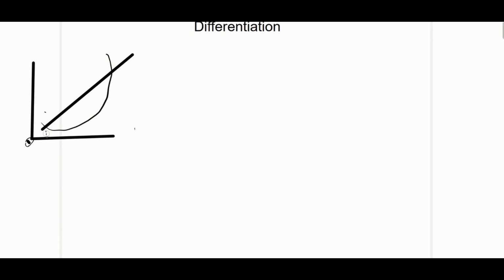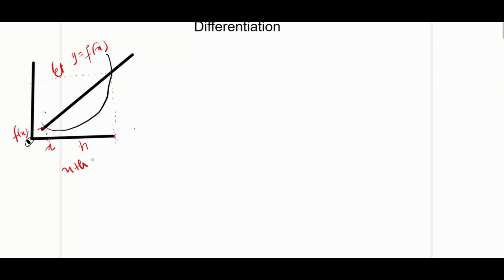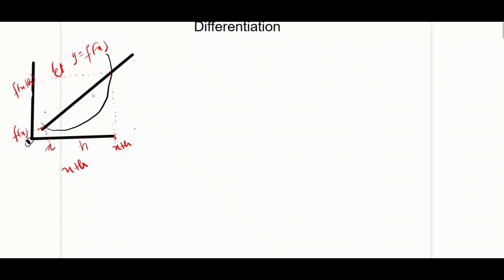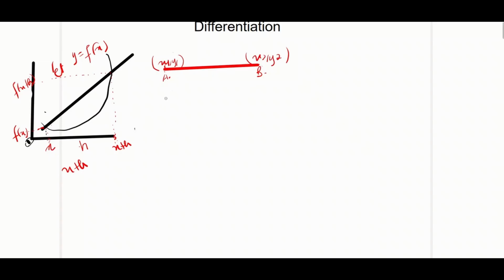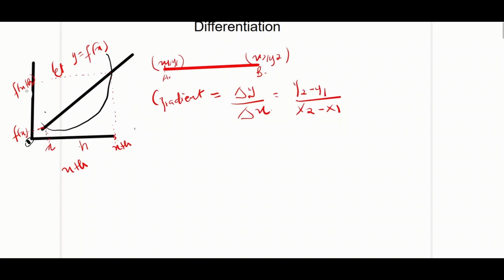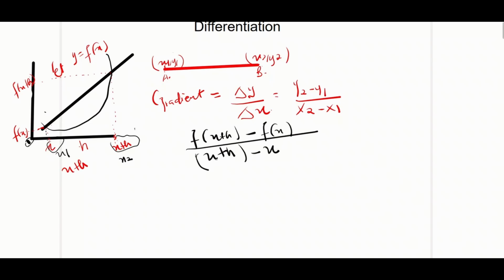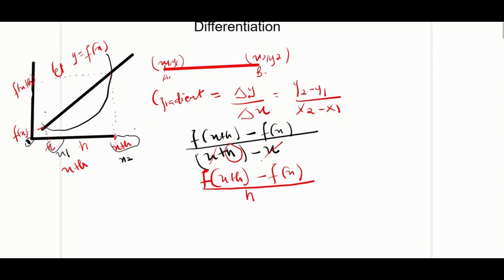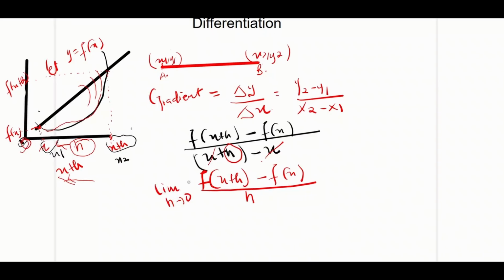Step-by-Step First Principles Proof That Actually Makes Sense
In this video, you'll discover a clear, step-by-step proof of differentiation using the first principles (definition of the derivative). Ideal for A-Level, high school, or anyone mastering calculus foundations.

Topics covered:

What "first principles" means

Structuring the proof using the limit definition

Worked example: derivative of a power function

Whether you're revising for exams or strengthening your grasp of calculus theory, this video breaks down one of mathematics' most fundamental tools with clarity and precision.